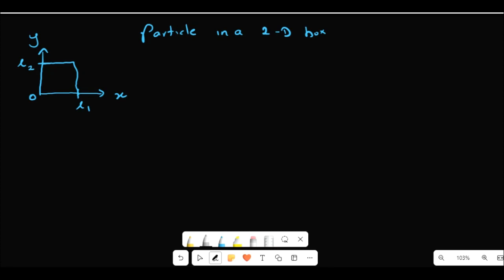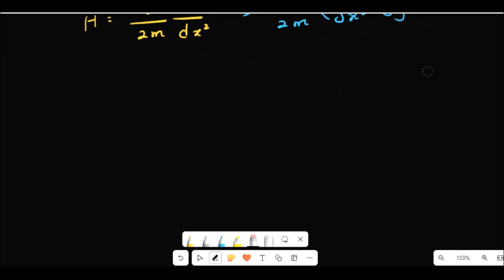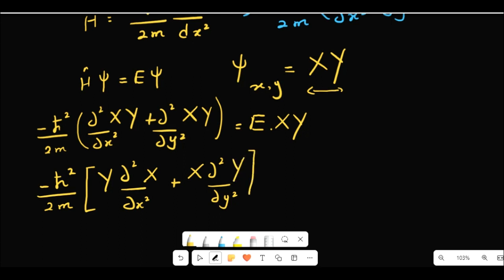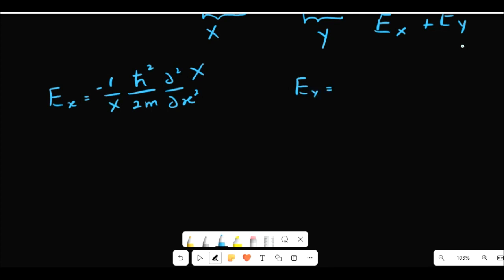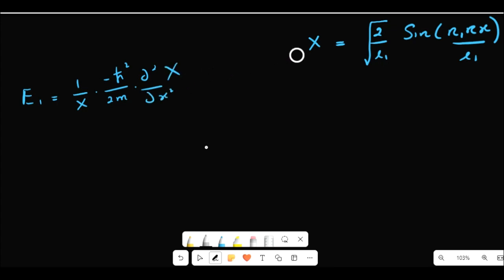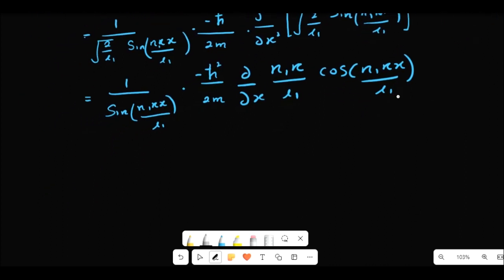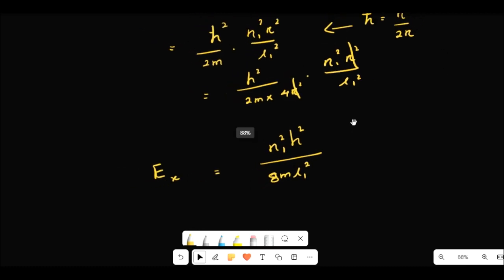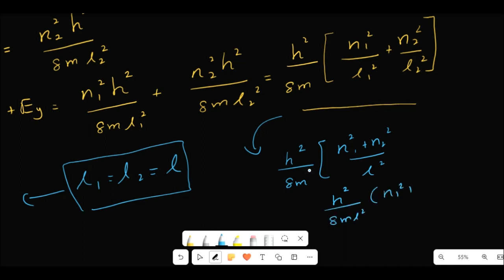particle in a 2-D box / derivations and full review